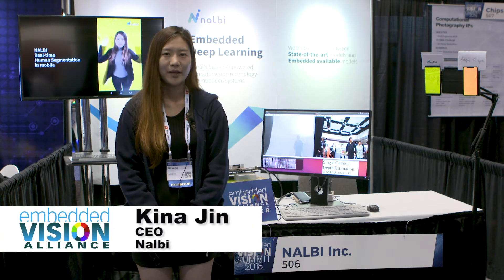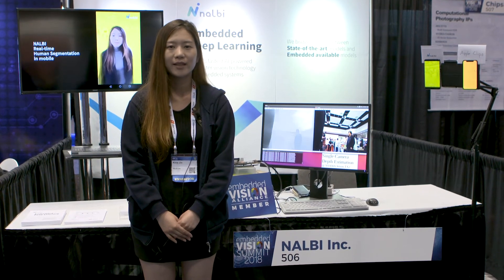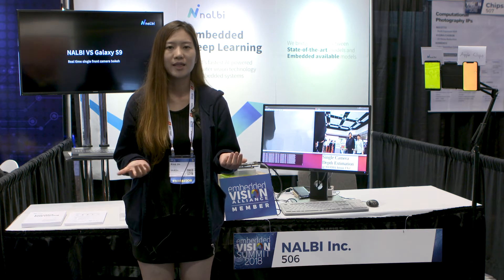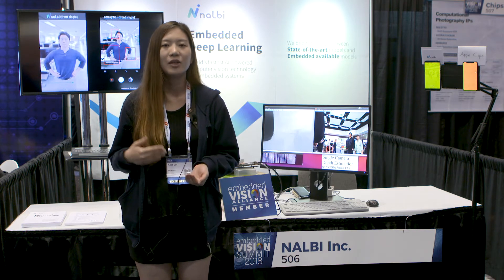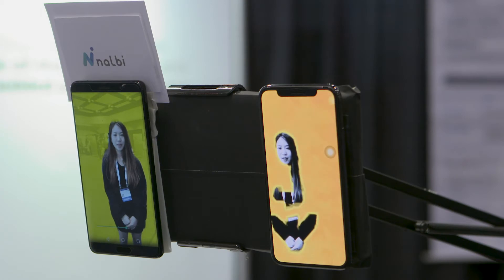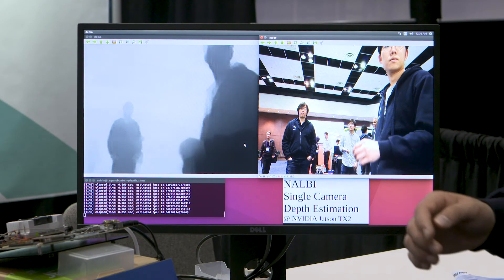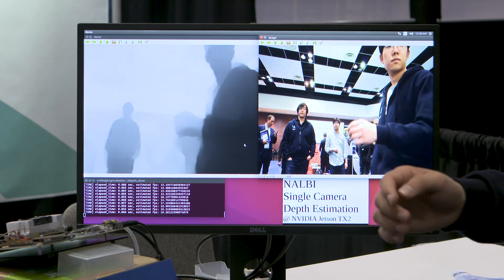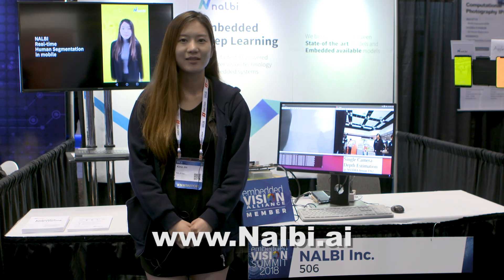NALBI Demonstration of Single-RGB Human Segmentation and Depth Estimation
Kina Jin, CEO of NALBI, demonstrates the company's latest embedded vision technologies and products at the May 2018 Embedded Vision Summit. Jin presents NALBI's single-RGB real-time human segmentation solution running on an ARM processor, showcasing its improved accuracy compared to other solutions that use depth cameras. She also demonstrates real-time single-RGB depth estimation running on NVIDIA's Jetson TX2. Jin explains the advantages of NALBI's deep learning inference engine, one of the fastest currently available, which is fully quantized and has no dependencies.